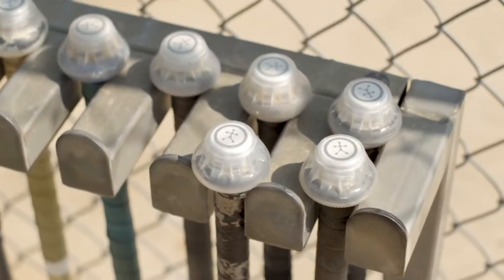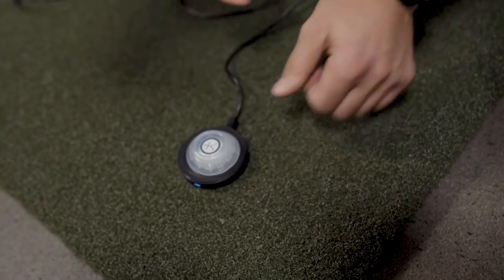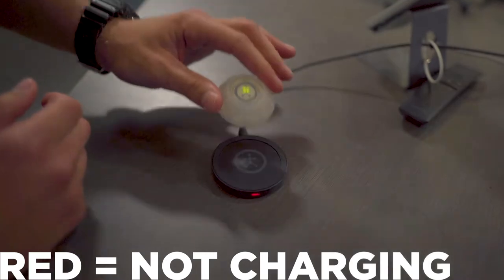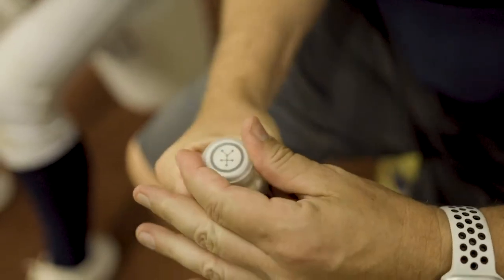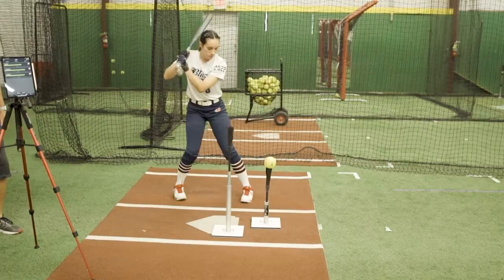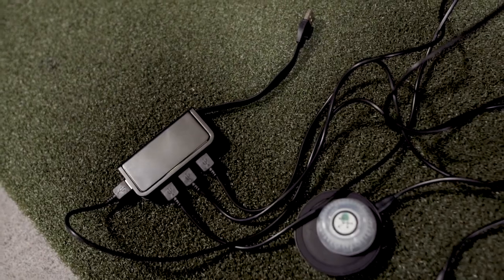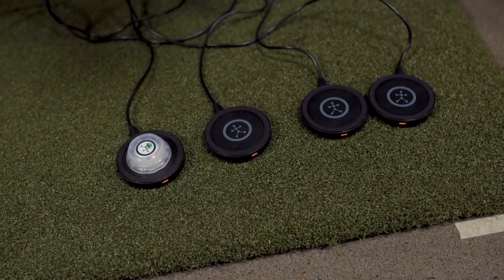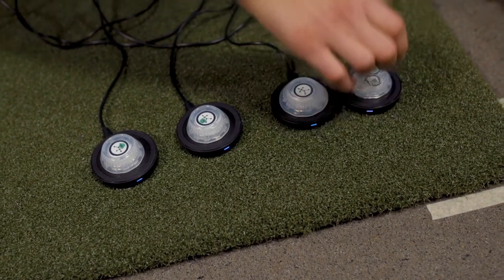Baseball - Charging Tips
Learn more about best practices for charging your Blast Baseball sensor.